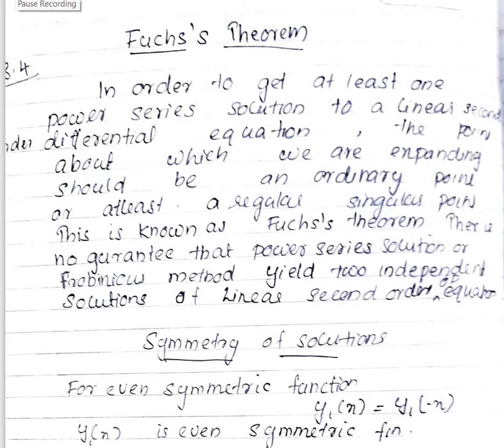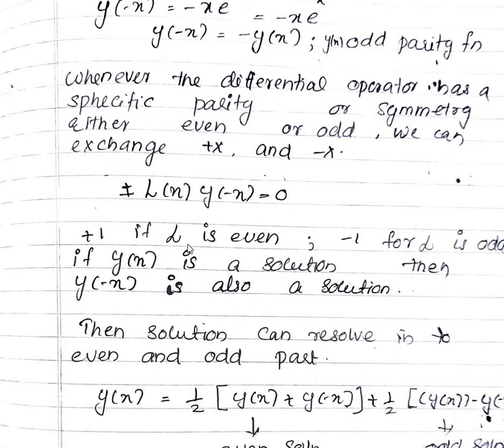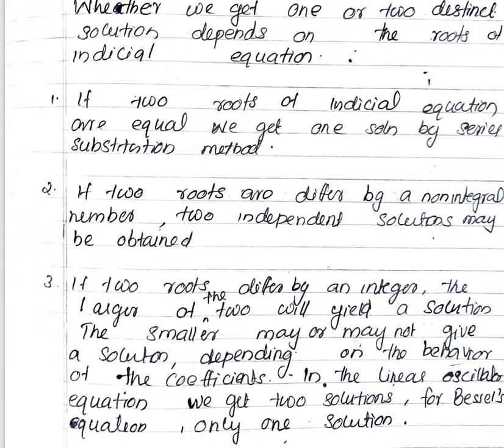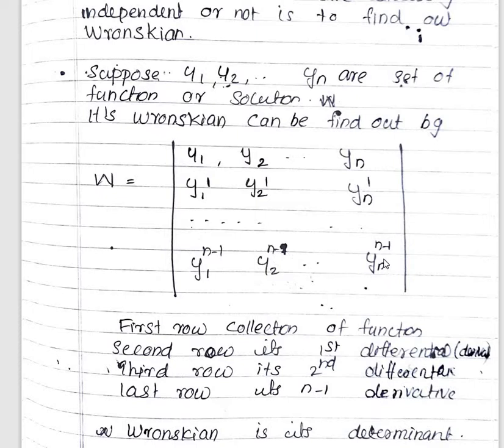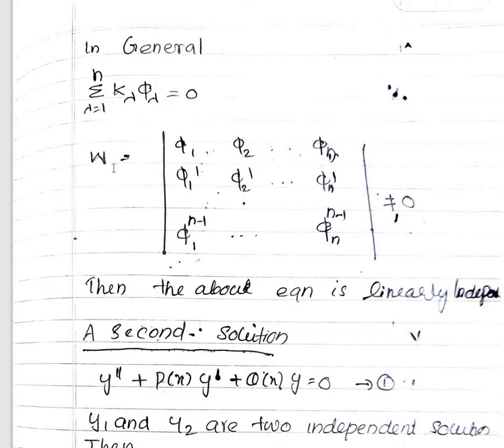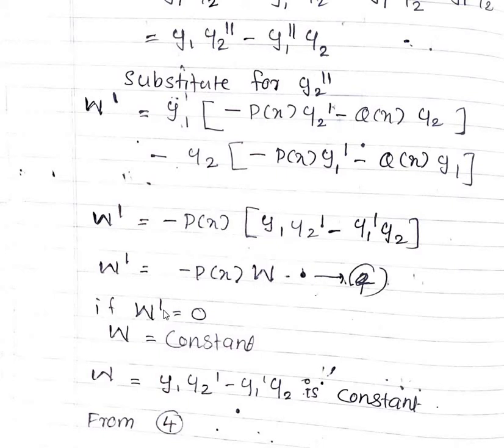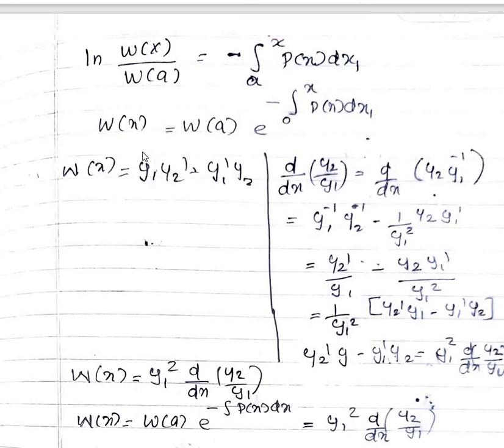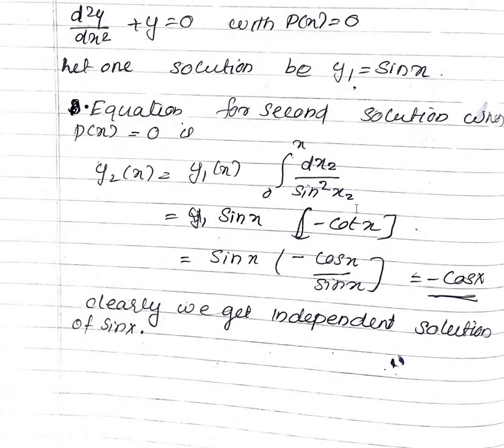Second solution and Fuches's theorem ODE